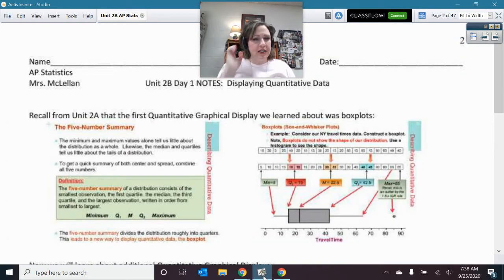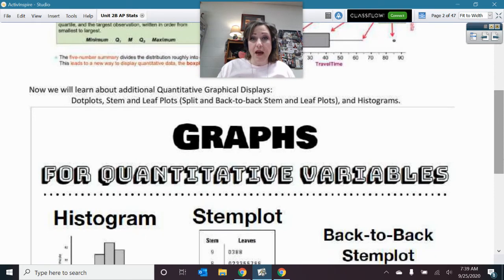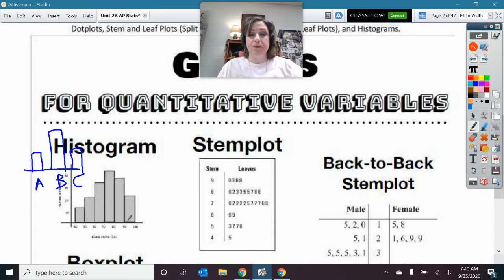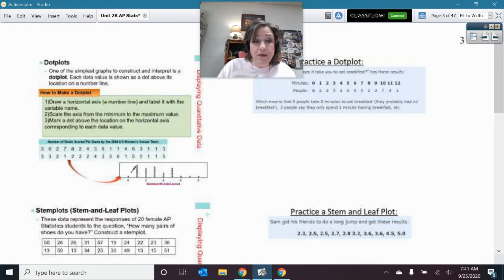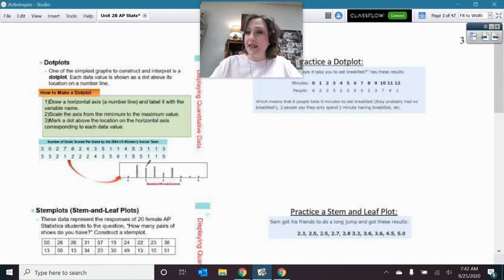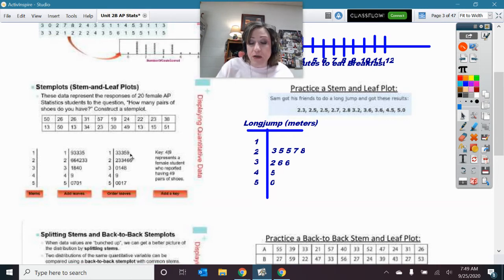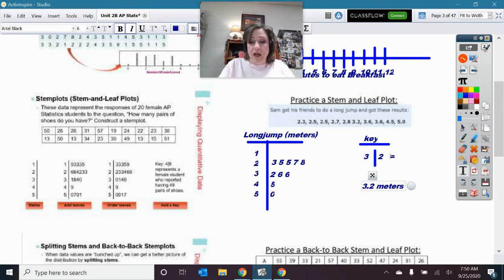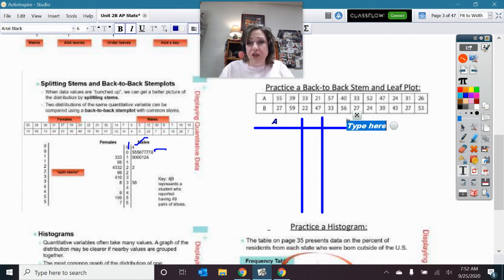Displaying Quantitative Data VIDEO